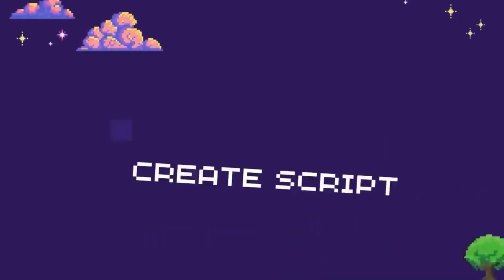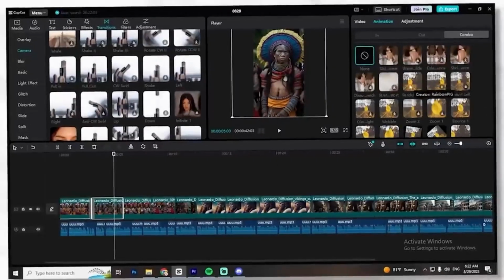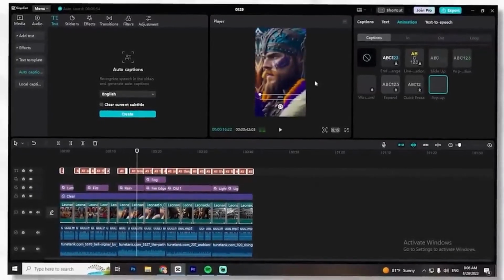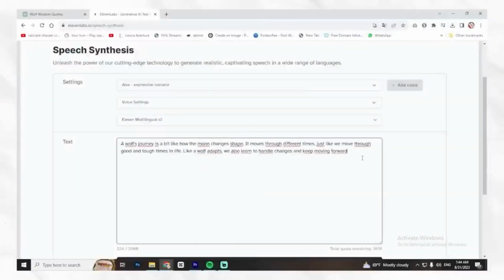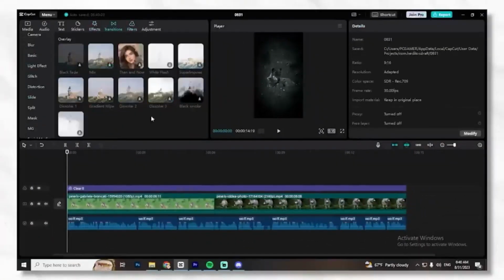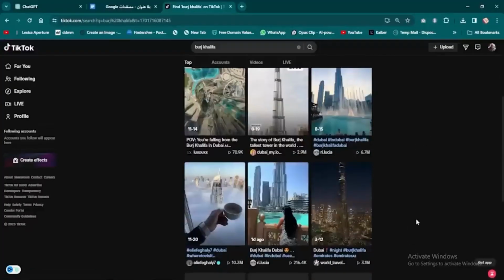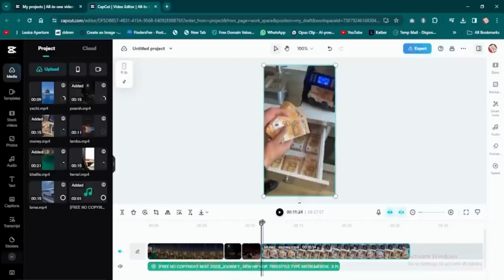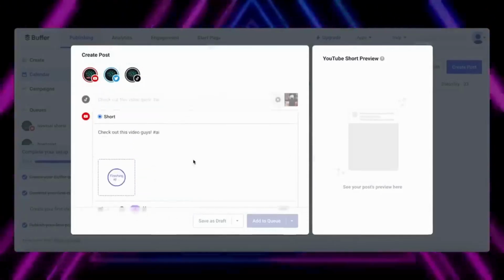NEW WAY to Make VIRAL Historical Shorts .editing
Creating viral historical shorts can be an exciting venture, and incorporating AI tools can certainly add value to your content creation process. Here's a step-by-step guide on how you might approach this:

Research Trending Topics:

Stay informed about current events and trending historical topics. Use tools like Google Trends or social media insights to identify subjects that are capturing public interest.

Tailor your content for different social media platforms. Understand the specific requirements of each platform (e.g., TikTok, Instagram, YouTube) and optimize your shorts accordingly to maximize reach.
Engage with the Audience:

Encourage audience interaction. Ask questions, prompt discussions, or run polls related to the historical content. Engaging with your audience can boost visibility and create a sense of community.
Consistent Posting Schedule:

Establish a consistent posting schedule to keep your audience engaged. Regularly share new historical shorts to build anticipation and maintain a presence in your audience's feeds.
Collaborate with Influencers:

Partner with influencers or experts in historical topics to broaden your reach. Collaborations can bring diverse perspectives and attract different audience segments.
Analytics and Optimization:

Monitor the performance of your historical shorts using analytics tools. Pay attention to metrics such as views, engagement, and shares. Analyze the data to understand what works best and optimize your future content accordingly.
Remember, the key to success lies in creating high-quality, engaging content that adds value to your audience. Consistency, creativity, and responsiveness to audience feedback are vital for building a successful viral content strategy.